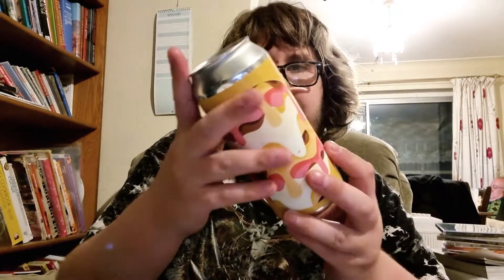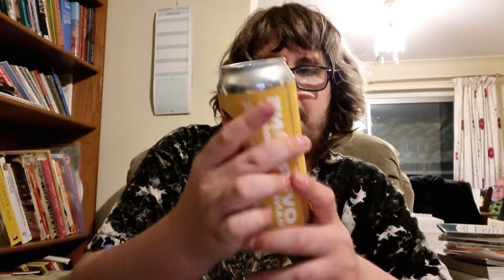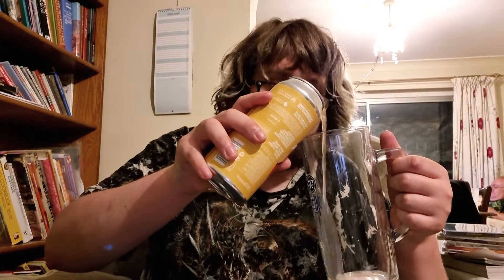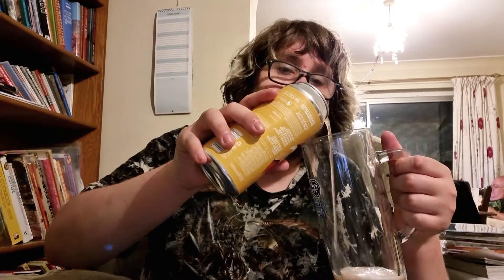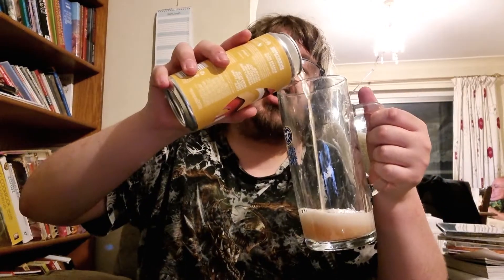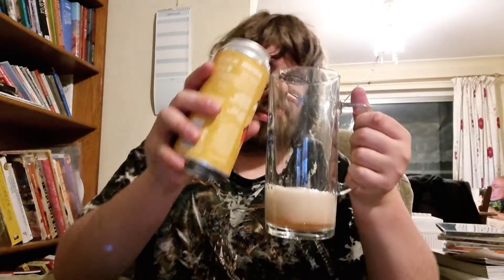Vault City Colab with Overtone brewery banana bondana 8%.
Vault City Colab with Overtone brewery banana bondana 8% brought at two brews colchester